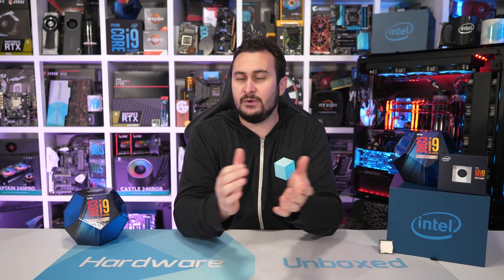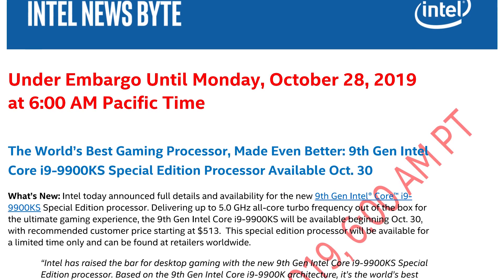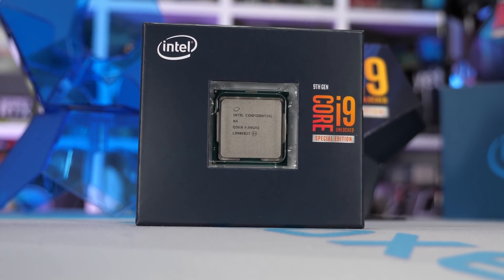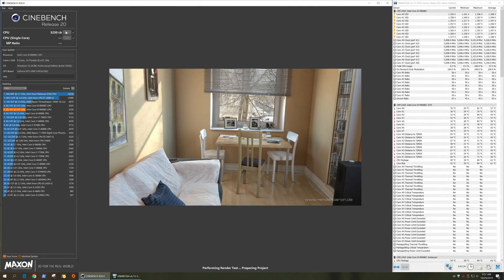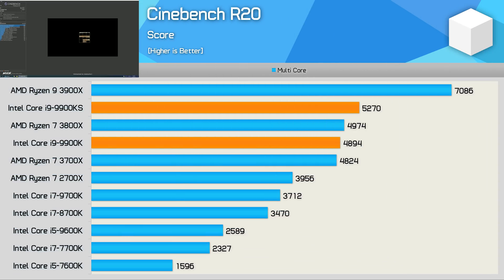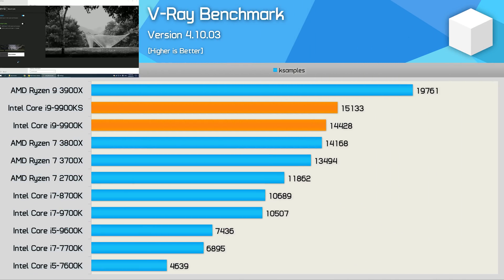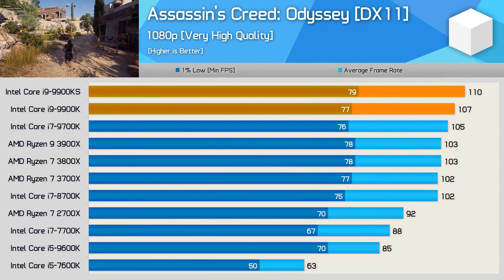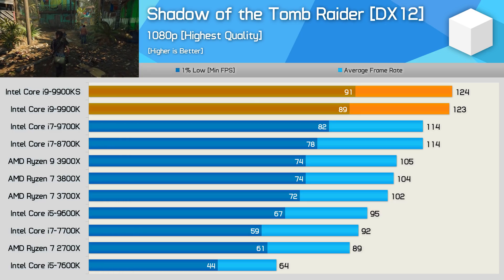Intel Core i9-9900KS Review, Winner of 2019's Most Boring CPU Award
Intel Core i9-9900K
AMD Ryzen 9 3900X
Intel Core i5-9400F
AMD Ryzen 5 3600
Intel Core i5-9600K
AMD Ryzen 5 3600X
Intel Core i7-8700K
AMD Ryzen 7 3700X
Intel Core i7-9700K